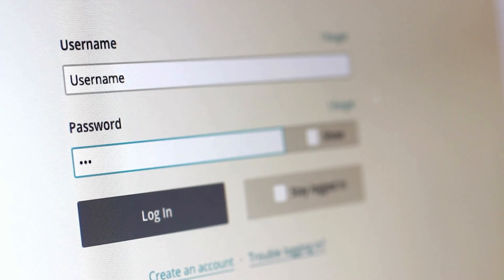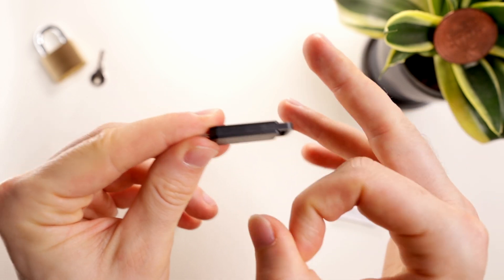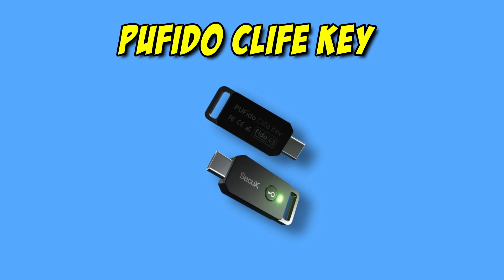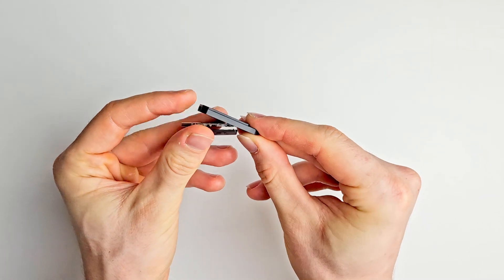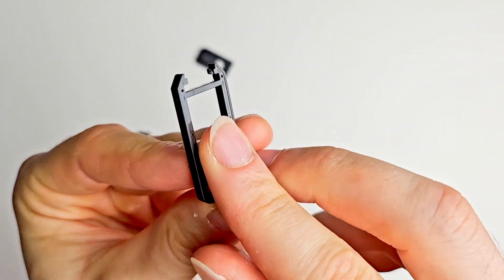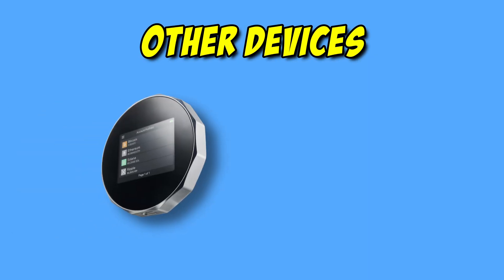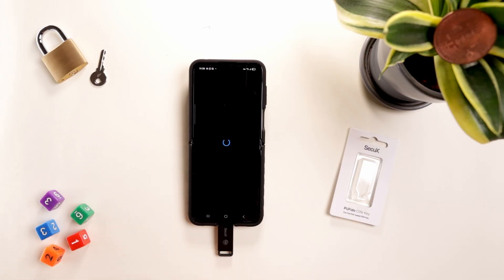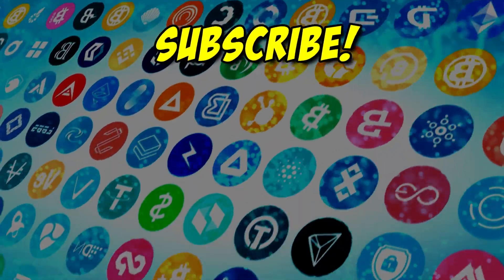SecuX Security Key Review: A Yubikey Competitor?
The @secux PUFido Clife Key is a FIDO2-compatible security key offering passwordless login and protection against phishing and man-in-the-middle attacks. Featuring random cryptographic key generation via PUF technology, it aims to improve on traditional models like @Yubico. While the key supports major platforms and services, build quality and compatibility issues may hinder adoption.

The information provided on this YouTube channel is for educational and informational purposes only and should not be considered as financial advice.